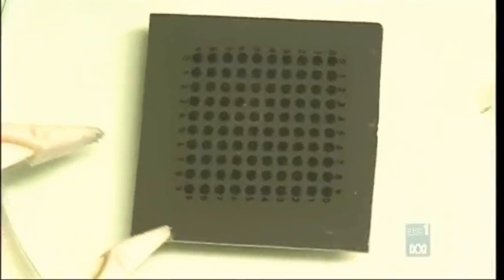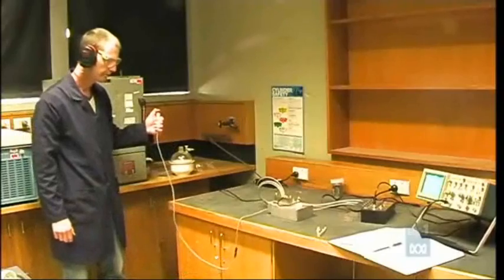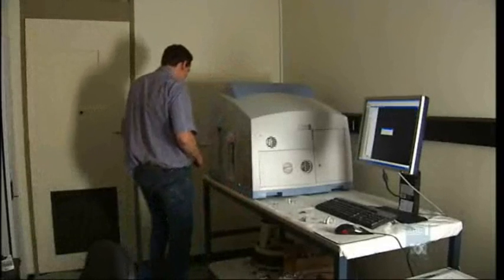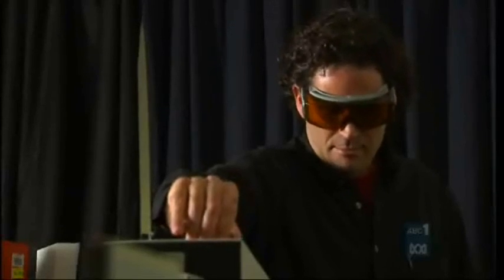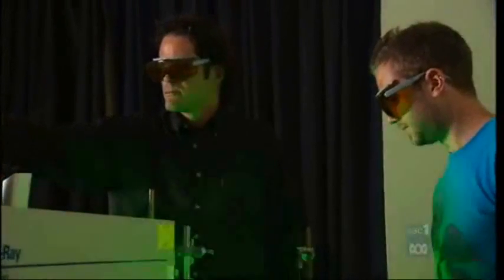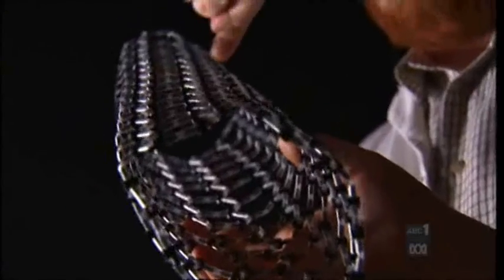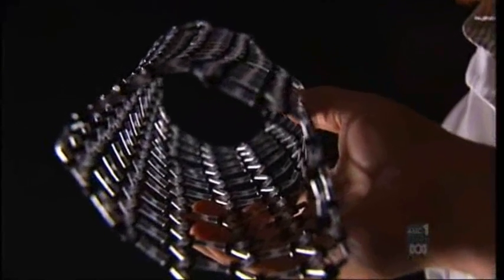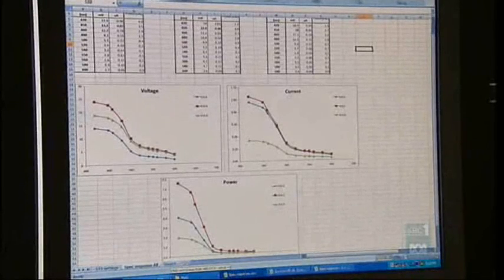ABC Stateline - Nanotechnology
Find out about some assassins that can track down cancer cells in your blood and even blow up silicon chips. This is the amazing world of nanotechnology.